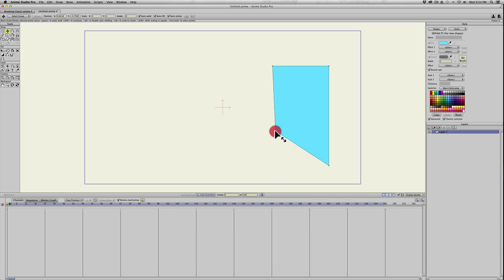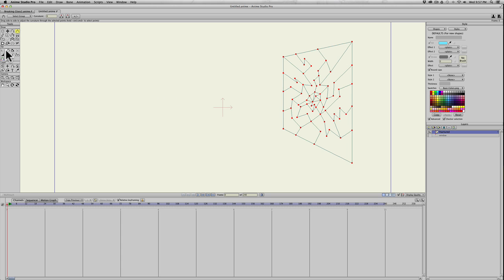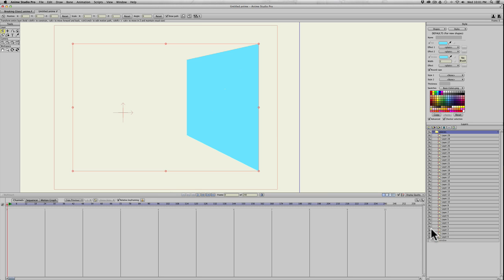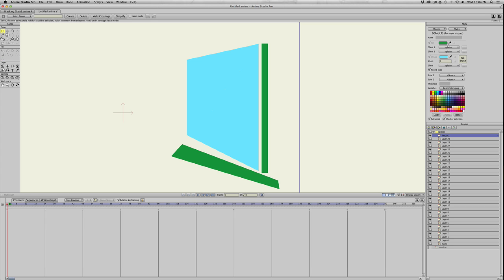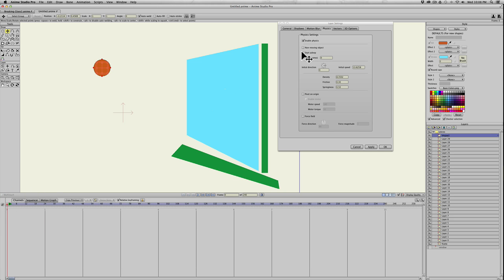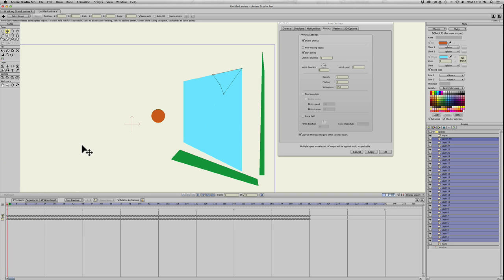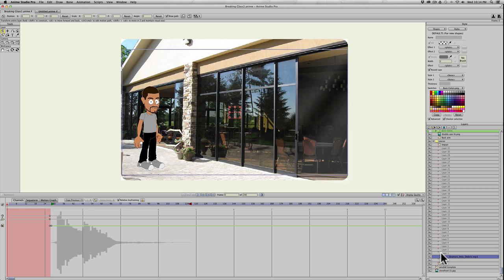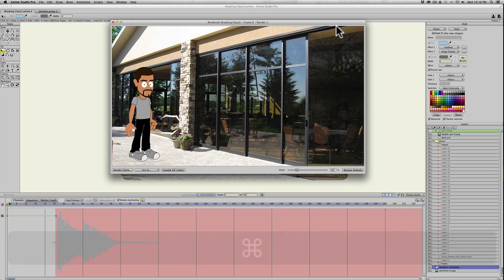How to animate breaking glass in Anime Studio Pro or MOHO Pro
Here is a tutorial for those of you wanting to create shattered glass. You can do this in older versions of Anime Studio but you must have Pro so that you can use physics.

You can also adapt this to other objects you want to destroy or create fragments with.